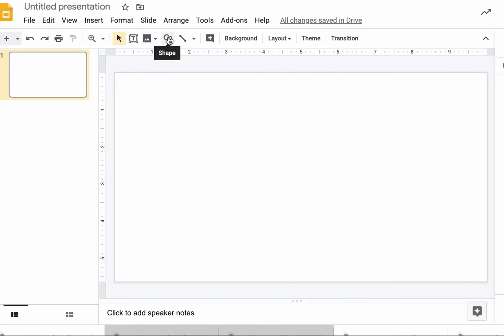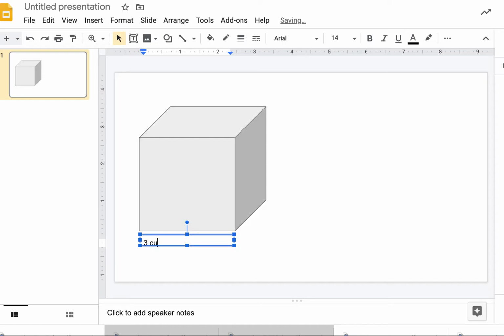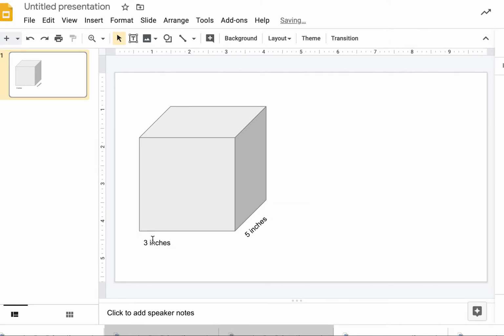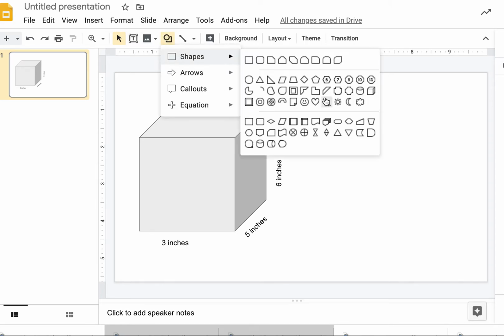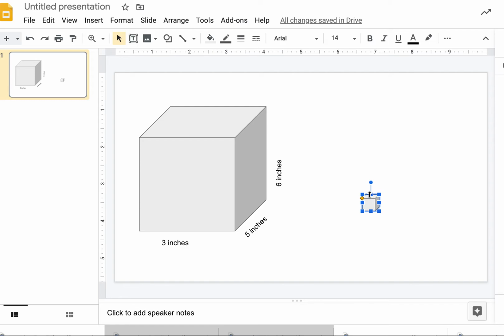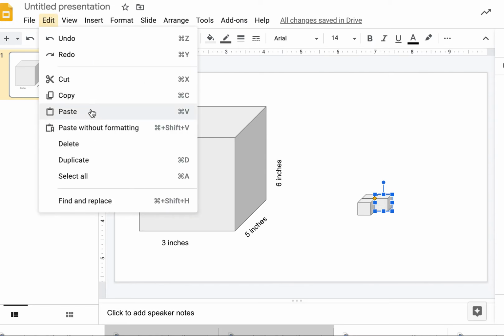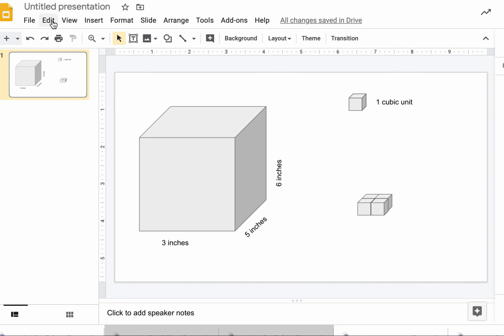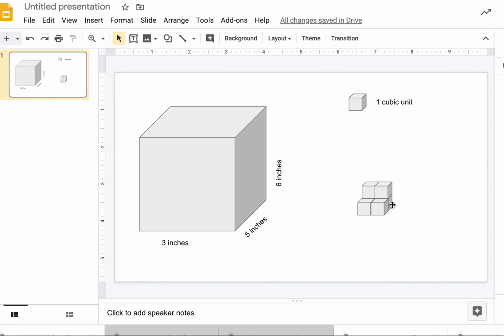How to draw a cube in google slides